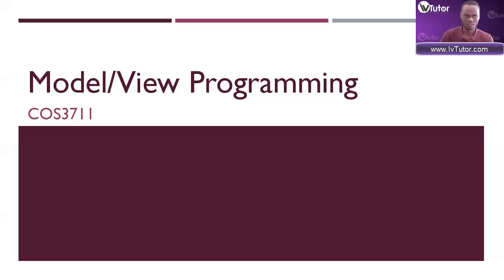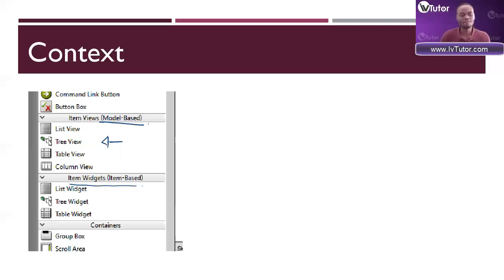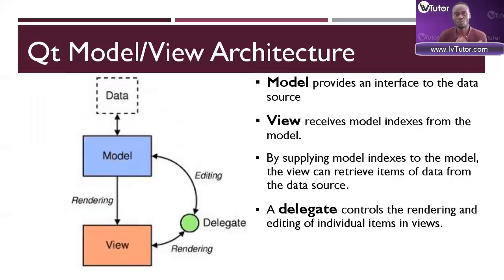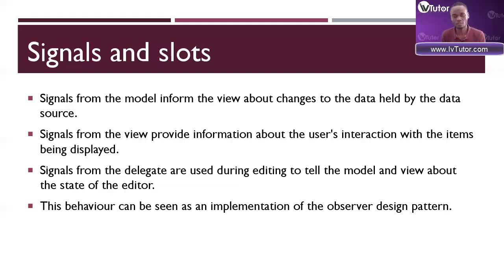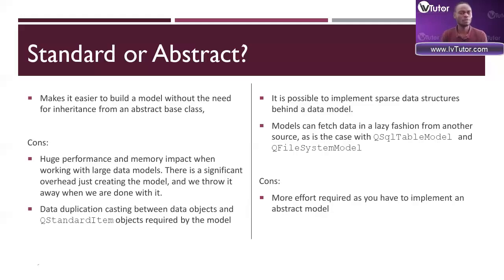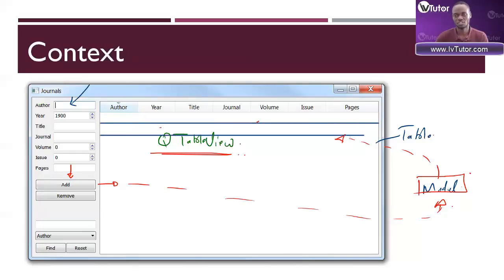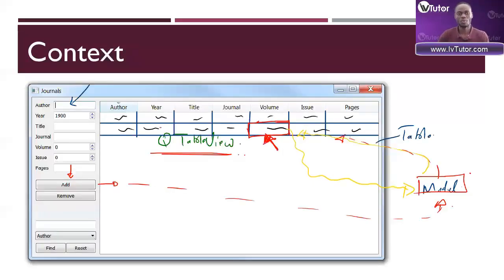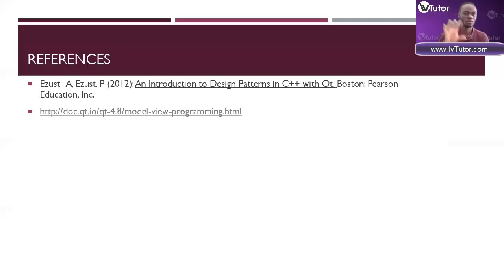UNISA: COS3711 exam prep - M/V programming overview.